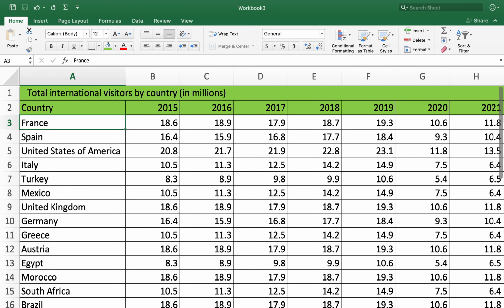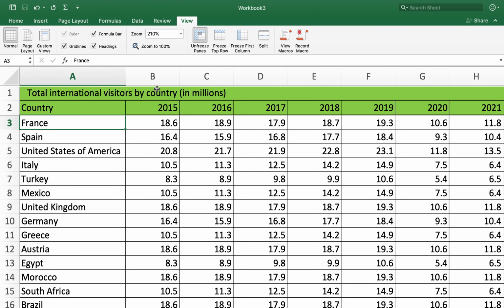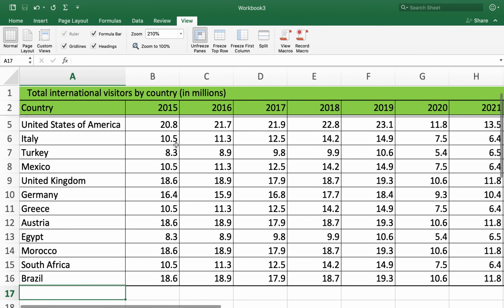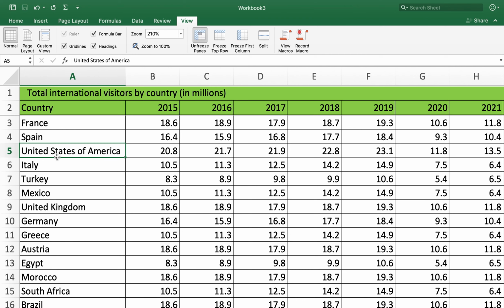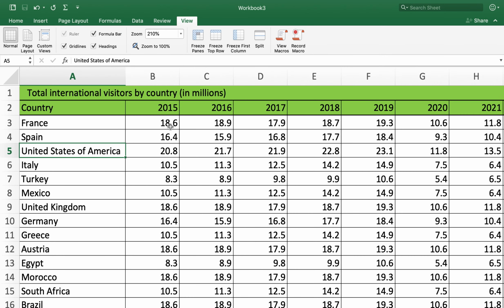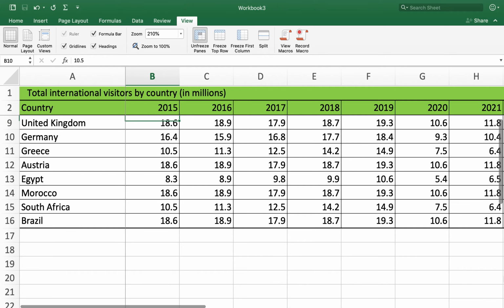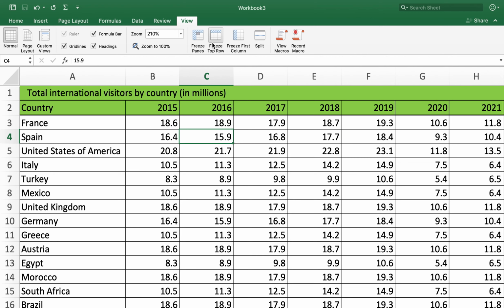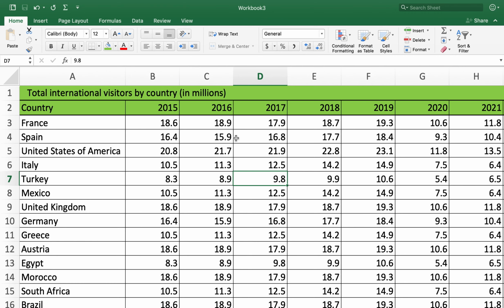How to freeze multiple rows in Excel (MAC)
Step by step tutorial showing how to freeze multiple rows in Excel. Hope this helps you all.